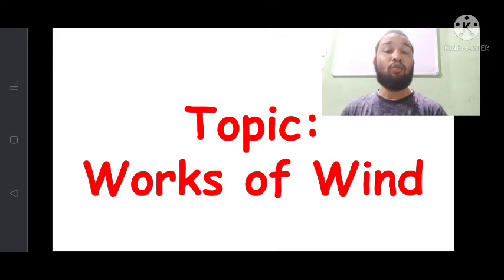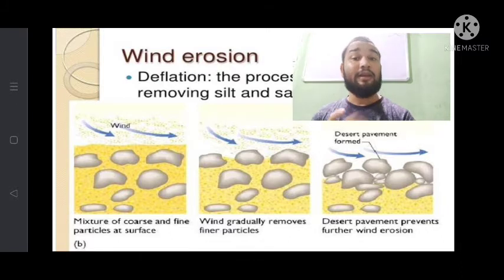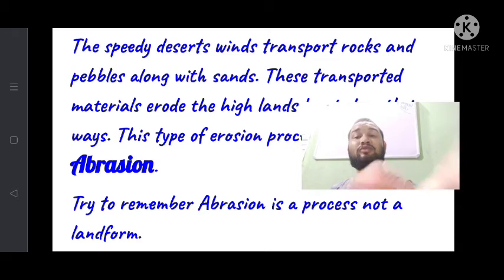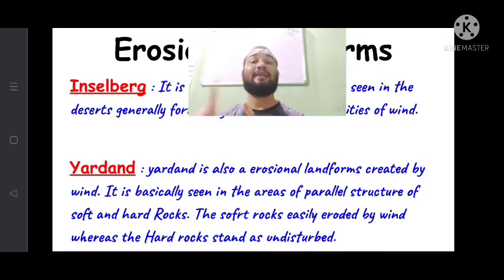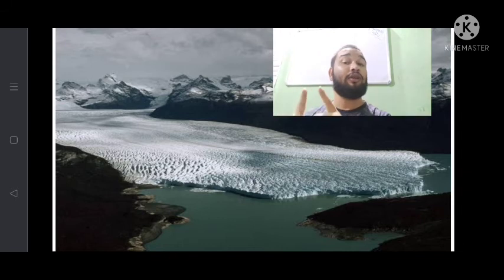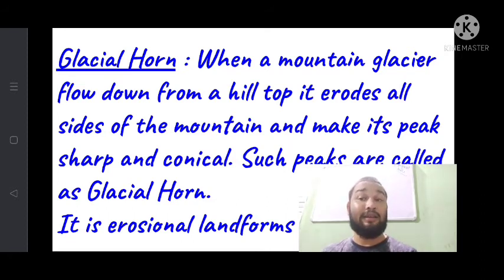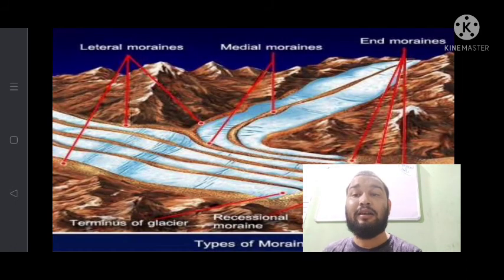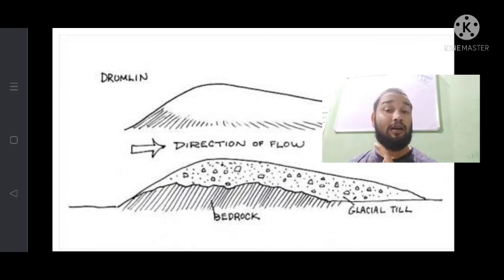Works of Wind And Works of Glacier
Watch this video for  Easy Understanding.